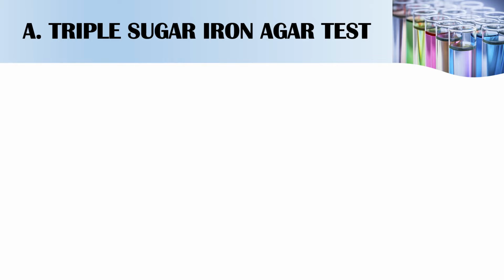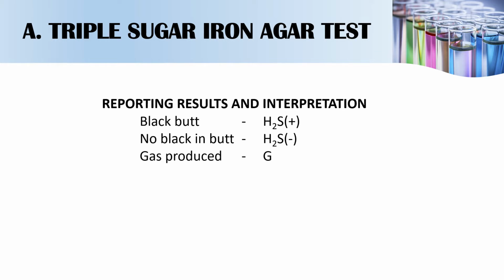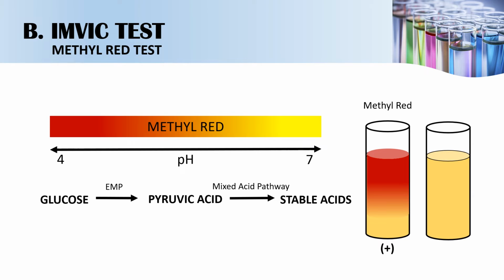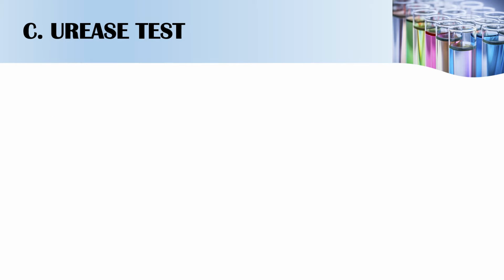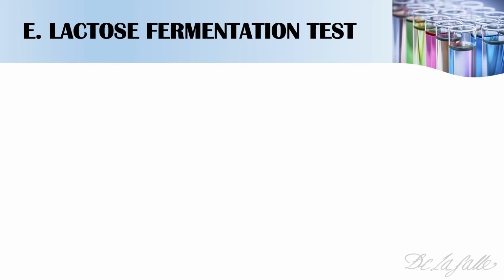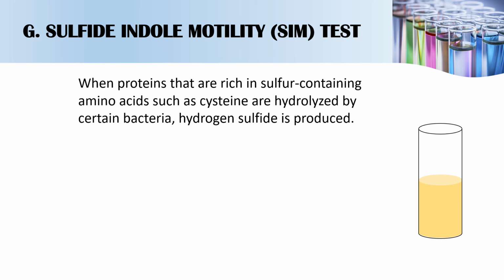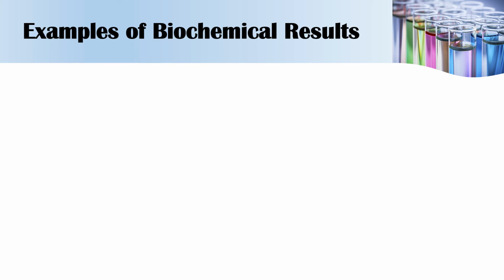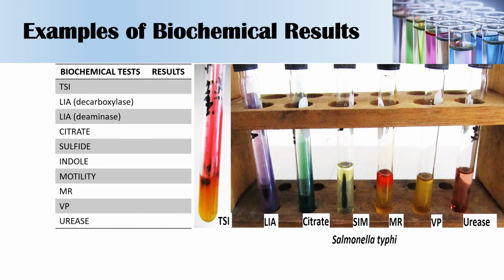Biochemical Tests for Gram-negative Bacteria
This video discusses some of the biochemical tests routinely performed to identify gram-negative bacteria
00:00 Introduction
00:20 Triple Sugar Iron Agar Test
05:06 IMViC Test
05:35 Indole Production
06:53 Methyl Red Test
09:11 Vogues Proskauer Test
10:47 Citrate Utilization Test
12:29 Urease Test
14:38 Phenylalanine Deaminase Test
16:06 Lactose Fermentation Test
17:27 Lysine Decarboxylase Test
19:49 Sulfide Indole Motility Test (SIM)
21:59 Oxidase test
23:49 Examples of Biochemical Results